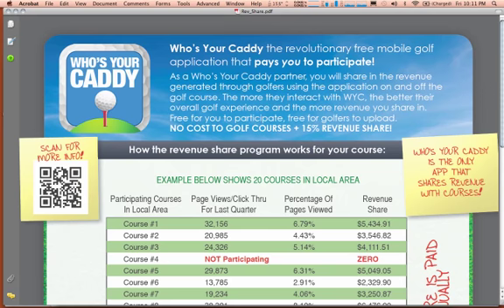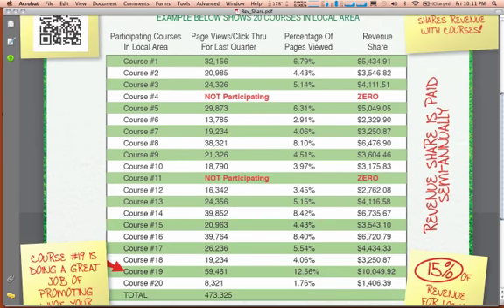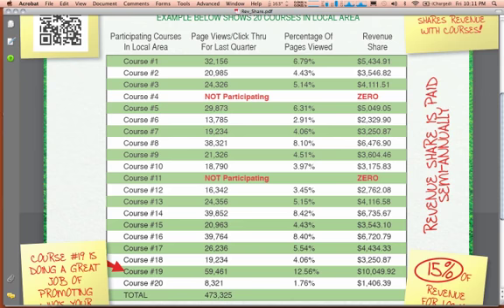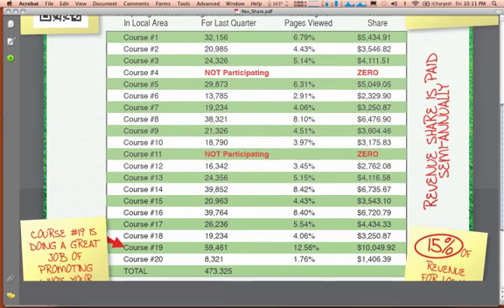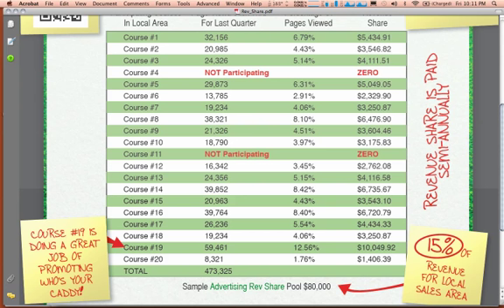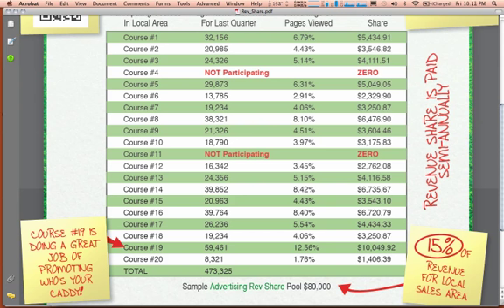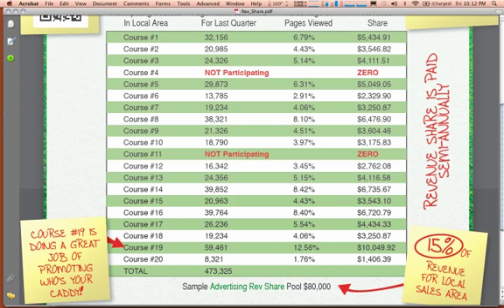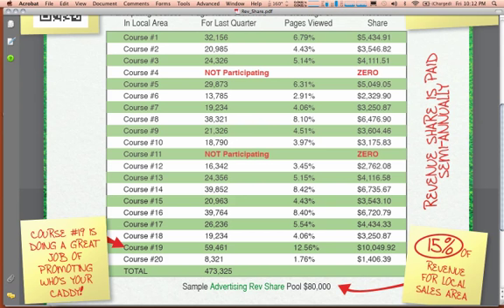Course Revenue Share Overview